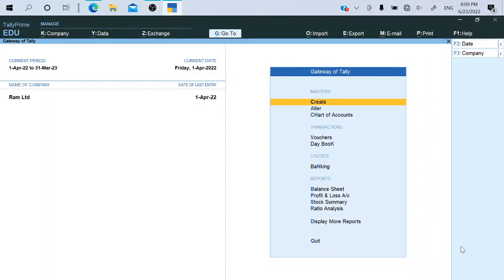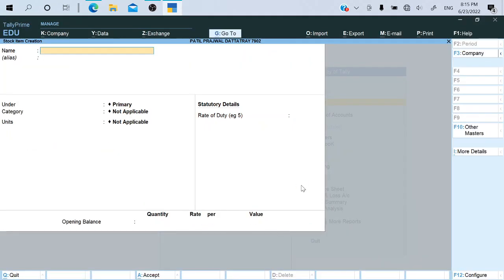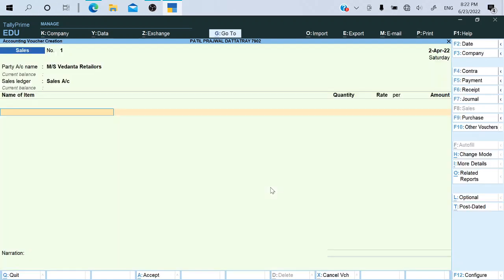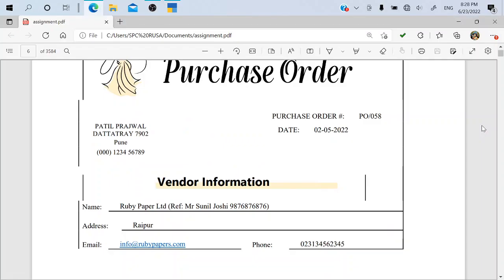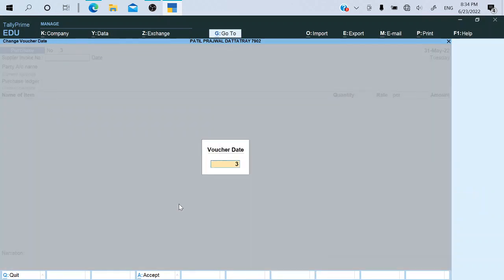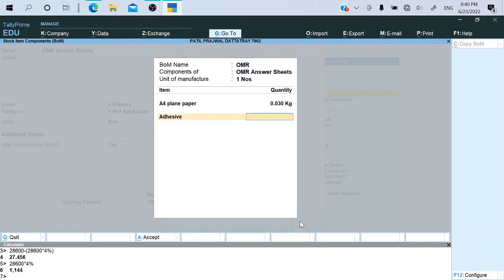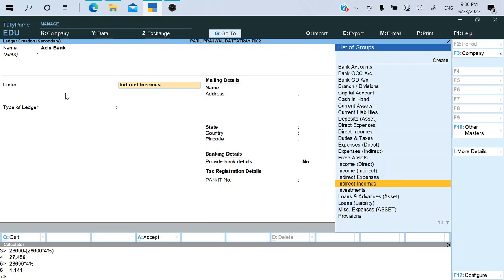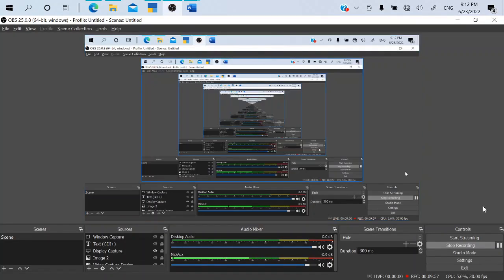Inventory Accounting in Tally (Corporate Account Assignment Sem IV AY 2021-22)